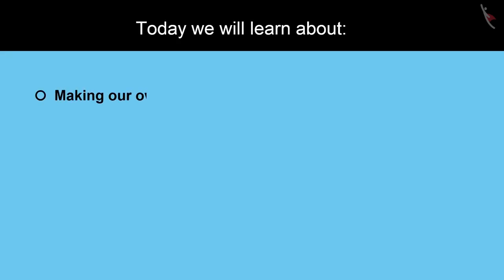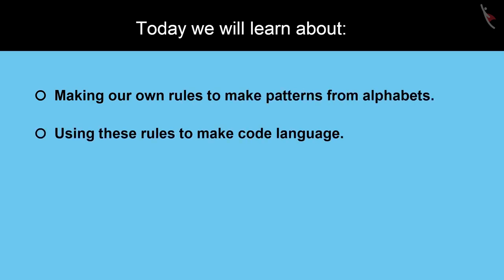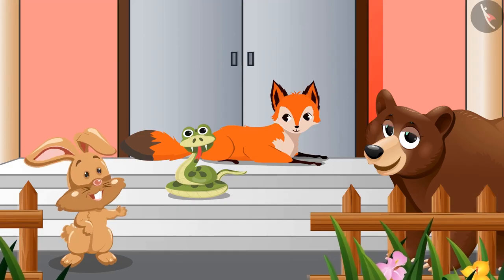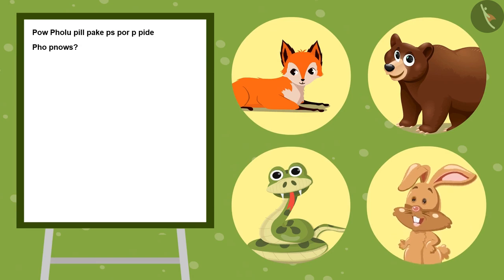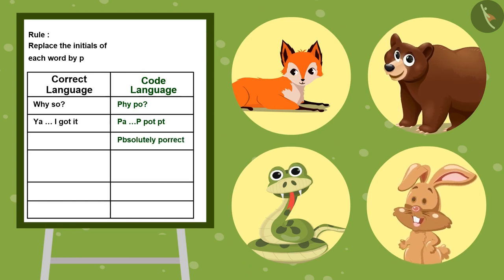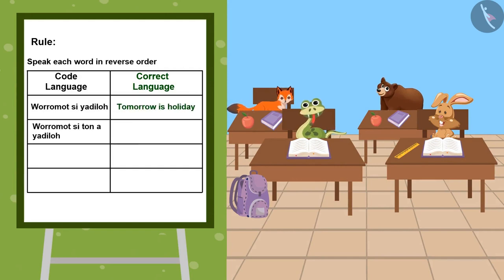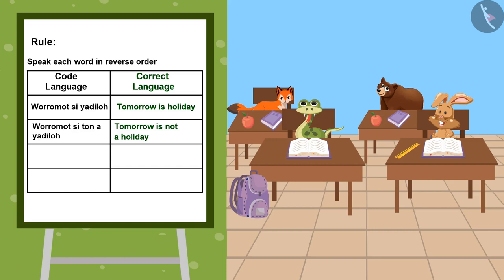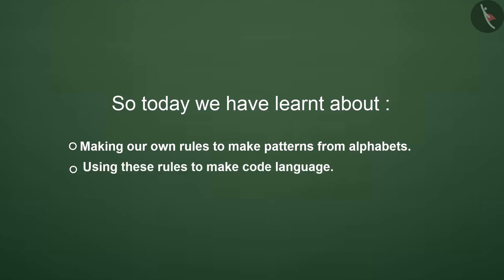Class 4 Maths Chapter 10 (Part 3) "Play With Patterns" cbse ncert english medium